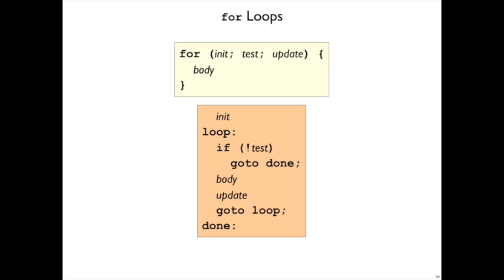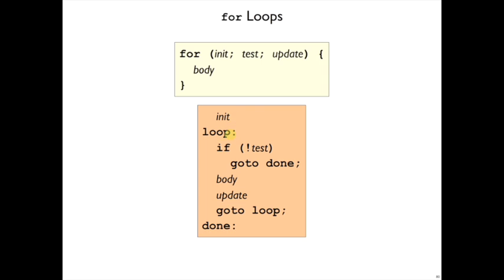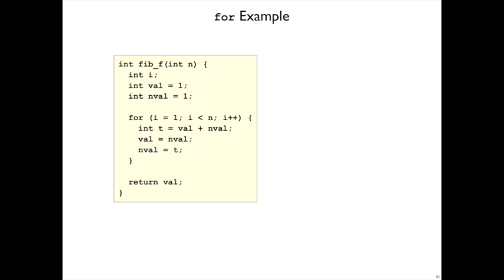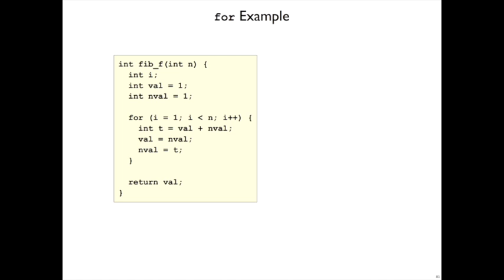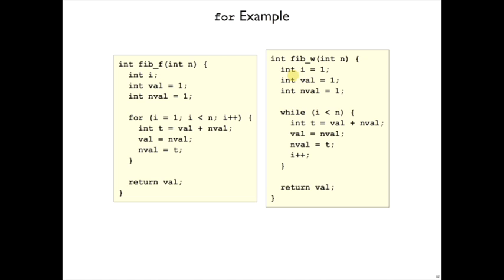Control 11: for Loops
Implementing for loops with jumps